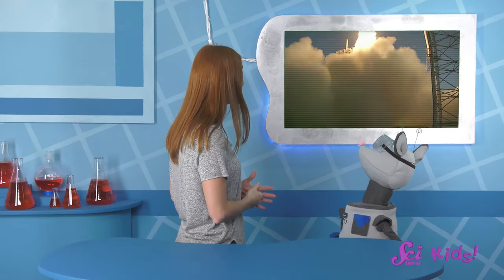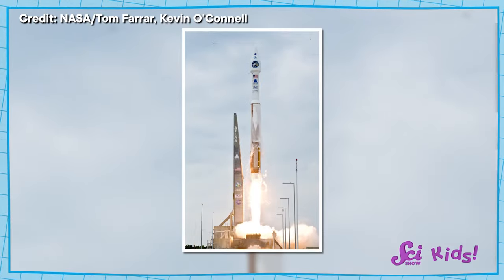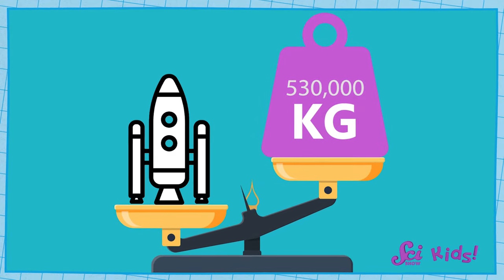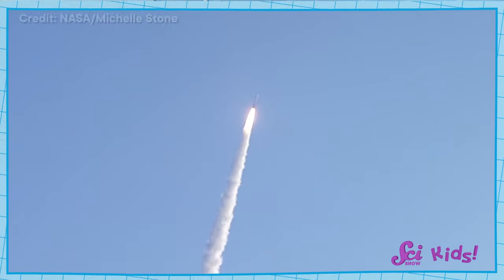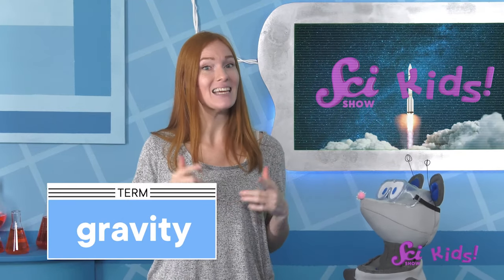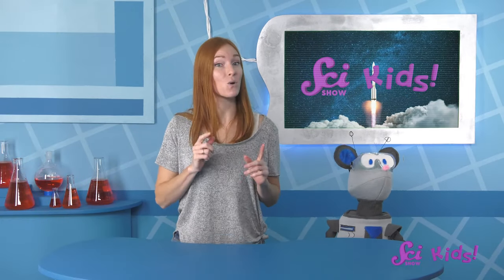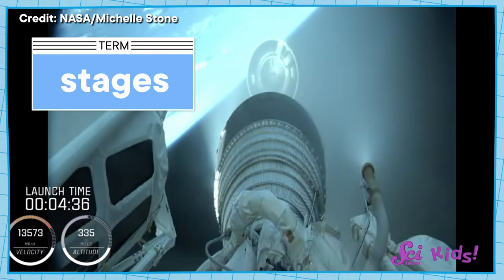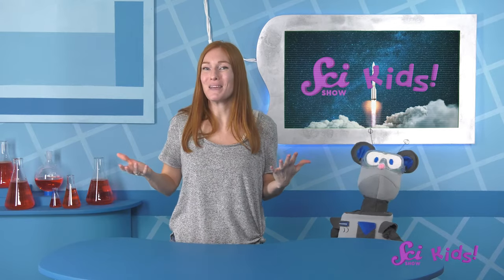How Do Rockets Fly? | Let's Explore Mars! | SciShow Kids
Rockets are super amazing, but how do we get something that weighs as much as 100 elephants all the way into space?

Disciplinary Core Idea:

PS2.A: Forces and Motion - Each force acts on one particular object and has both strength and a direction. Forces that do not sum to zero can cause changes in the object’s speed or direction of motion (3-PS2-1).

Performance Expectation:

3-PS2-1 Plan and conduct an investigation to provide evidence of the effects of balanced and unbalanced forces on the motion of an object